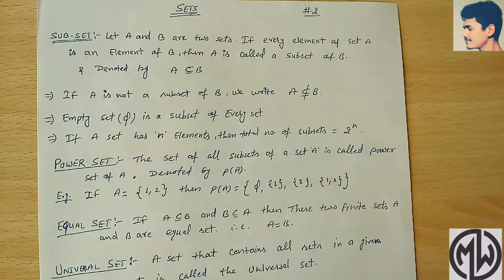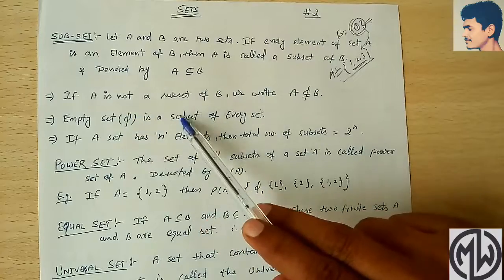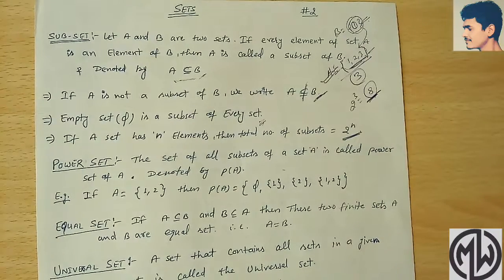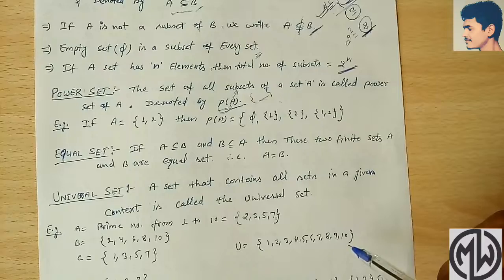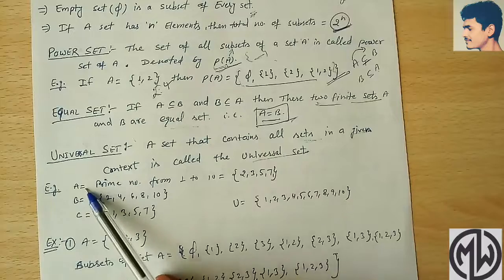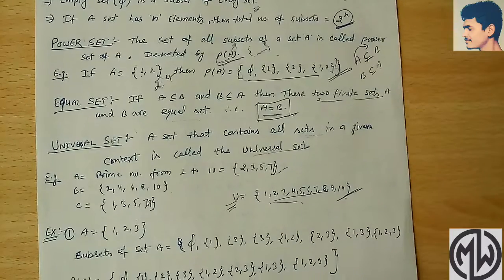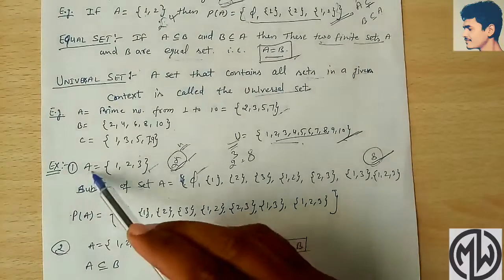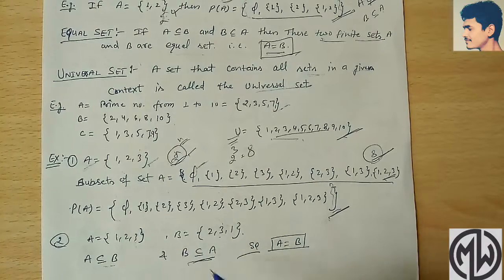SETS | Part 2 | Subsets, Power set , Universal set | Class 11| CBSE & RBSE | MATHSWEB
SETS | Definition & Type of Sets | Class 11 | CBSE and RBSE | MATHSWEB

SETS | Part 2 | Subsets, Power set , Universal set | Class 11| CBSE & RBSE |

SETS | Part 3 | Union , Intersection, Difference of two sets | Operation on Sets |Class 11| CBSE & RBSE

SETS | part 4 | Some Important Results | Class 11 | CBSE & RBSE | MATHSWEB